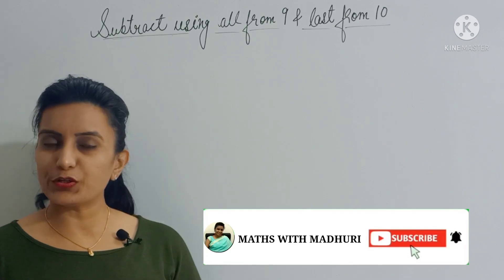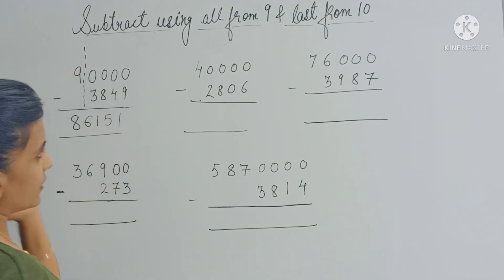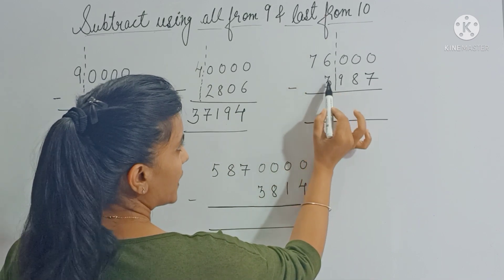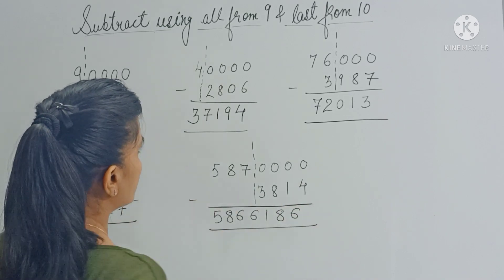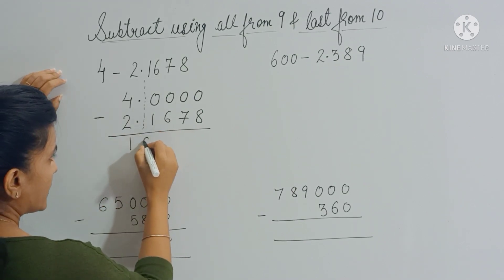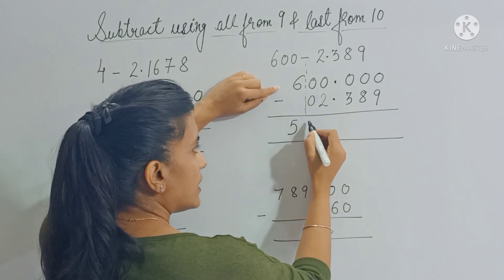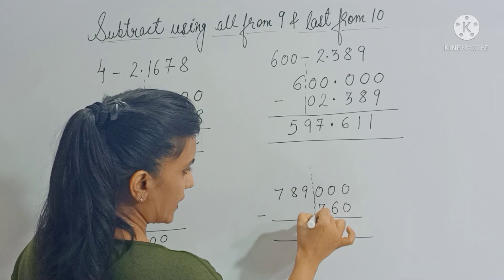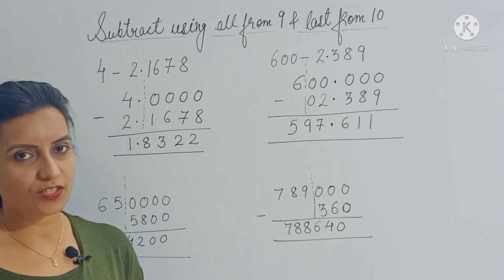Easy subtraction/All from 9 last from 10/Vedic Maths/Fastest Trick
Subtraction using vinculum-Applicable for all kinds of numbers